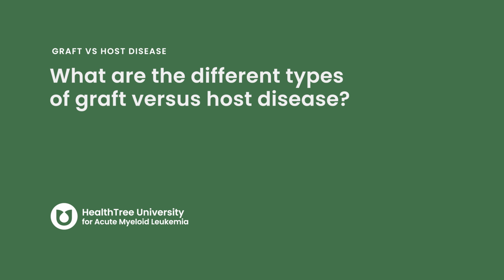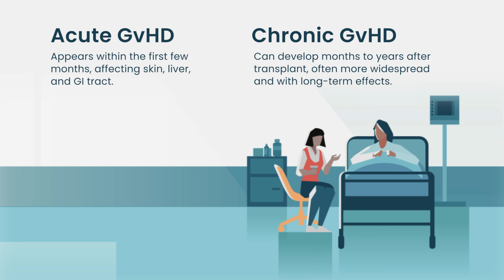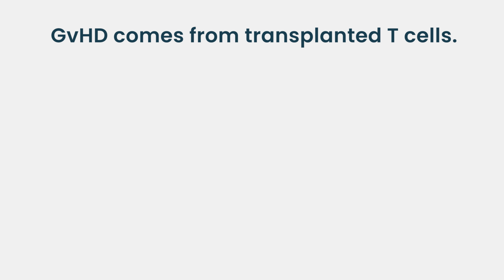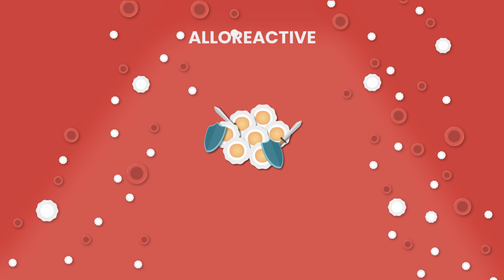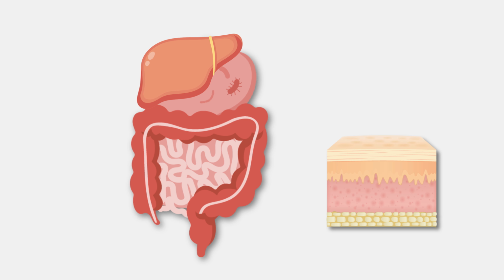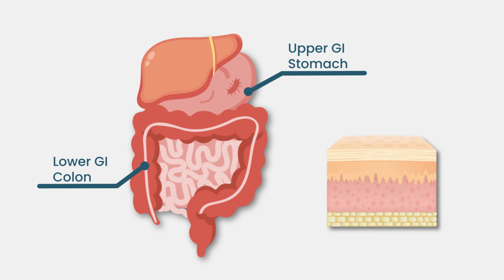What are the different types of graft versus host disease?